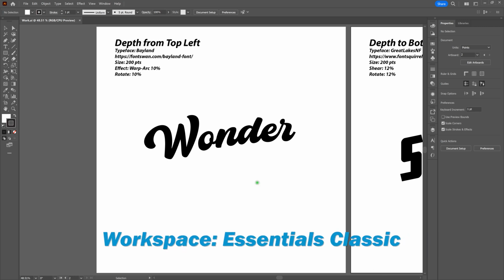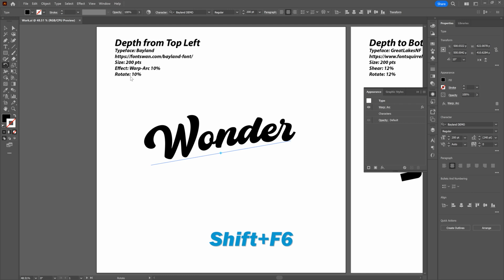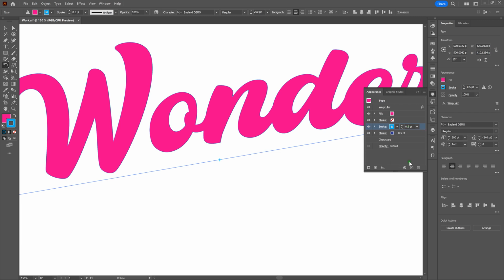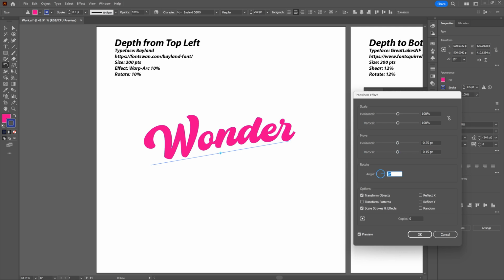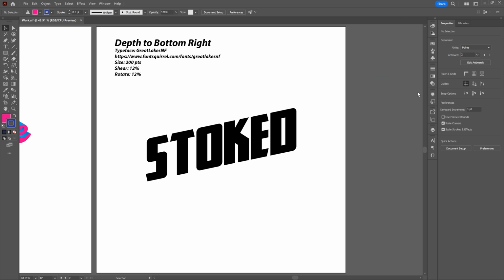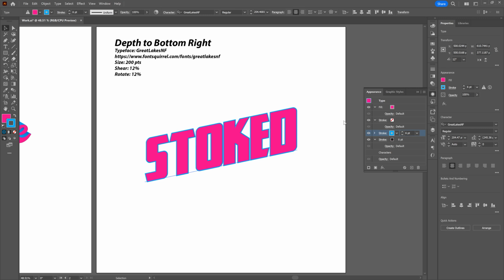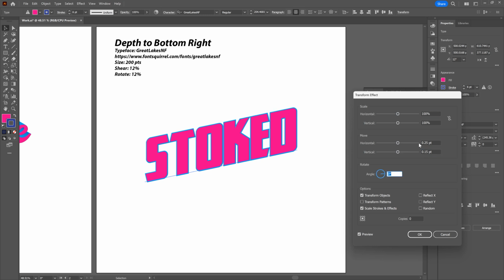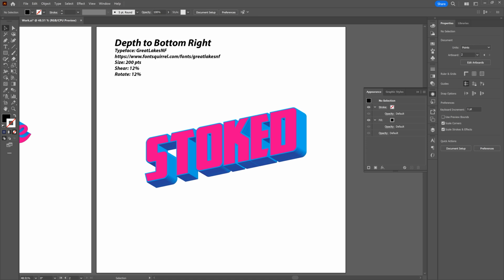Build 3D Type With Colors YOU Want - No 3D Tools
Have you wanted to design shadowed 3D type with a specific color set? Using 3D tools, it's not possible. With this simple tutorial - using the Appearance and Distort and Transform - you'll have the exact look and colors you want. Did I mention that you can also edit your type?